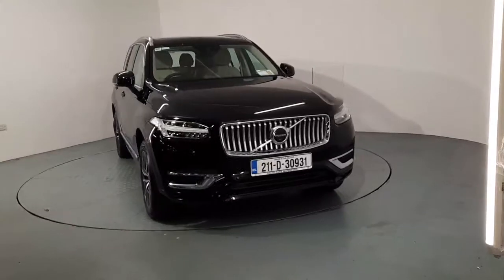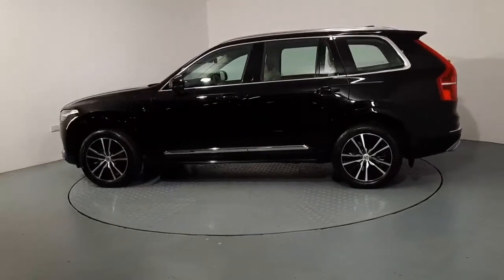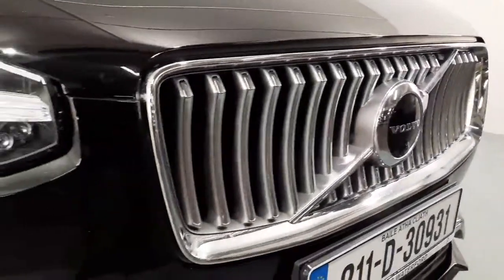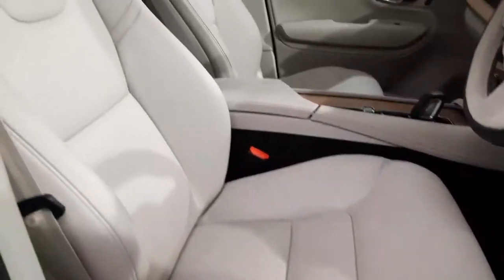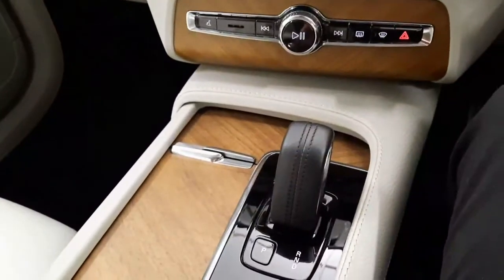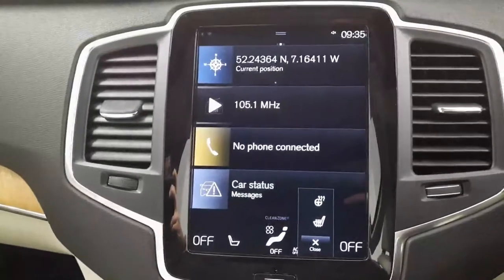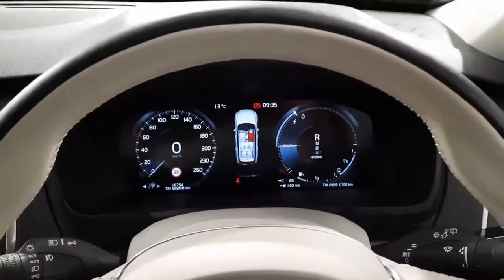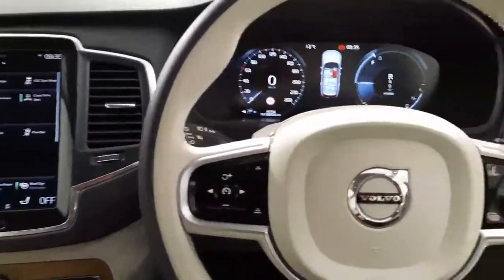211 Volvo XC90 | Volvo Cars Waterford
211D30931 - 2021 Volvo XC90 T8 PHEV INSCRIPTION EXPRESSION  Panoramic Sunroof

AutoBoland Volvo Cars Waterford
Cork Road, Co. Waterford